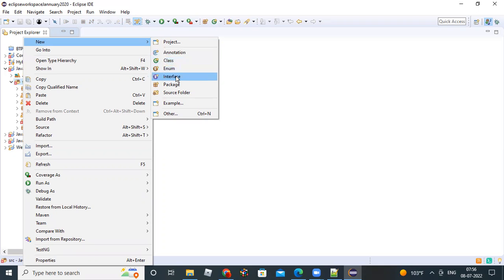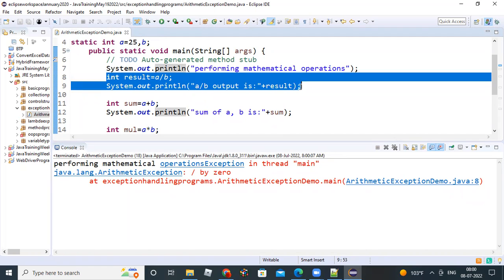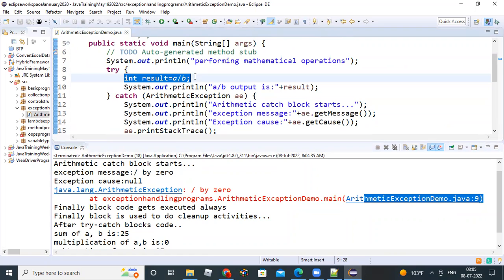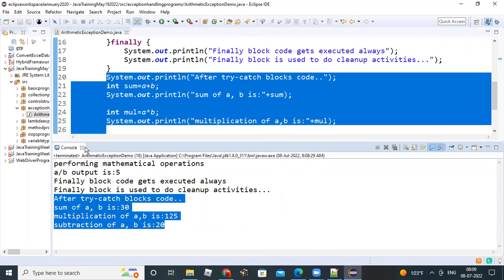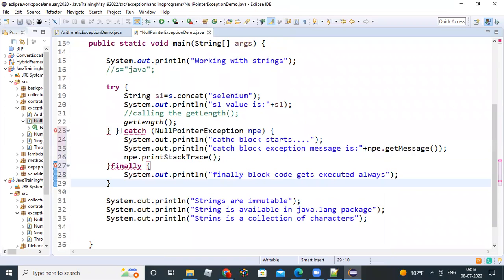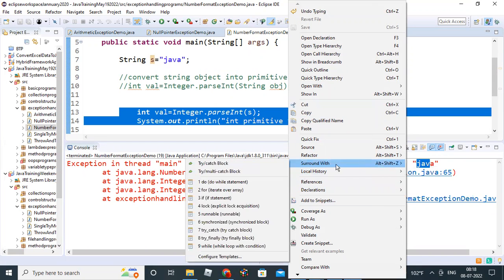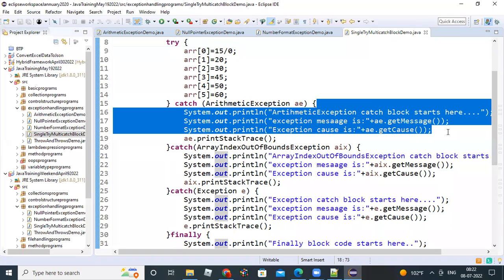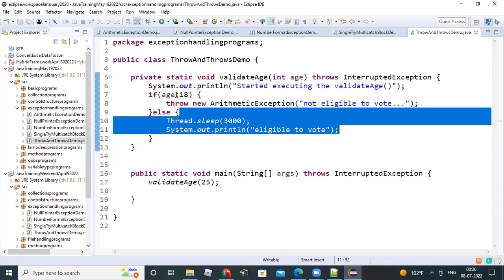CoreJava ExceptionHandling Programs Recording July20220708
CoreJava ExceptionHandling Programs